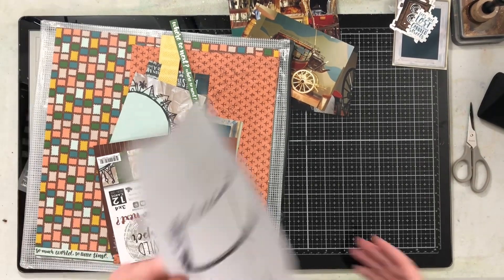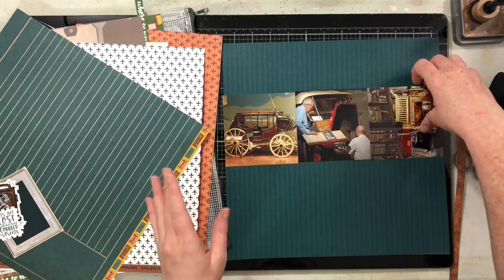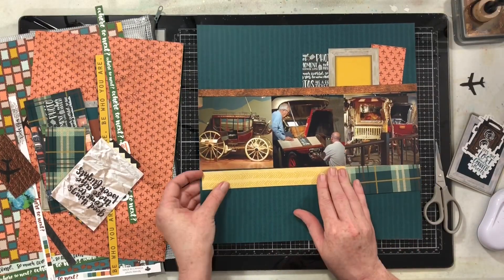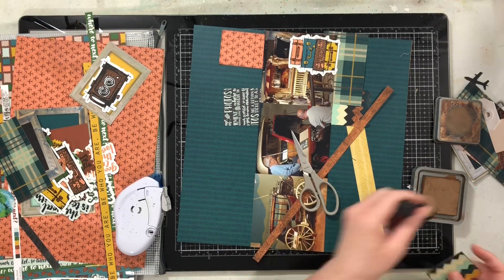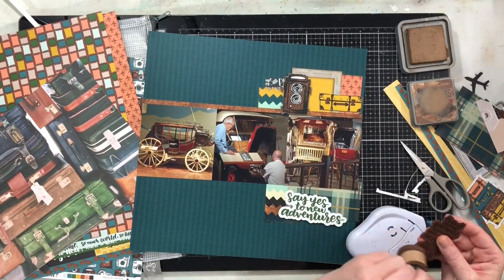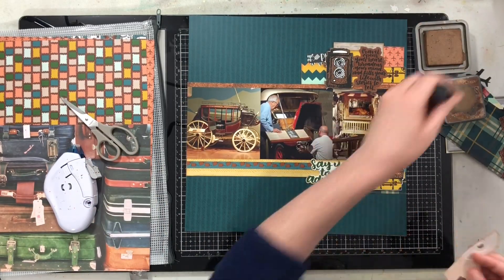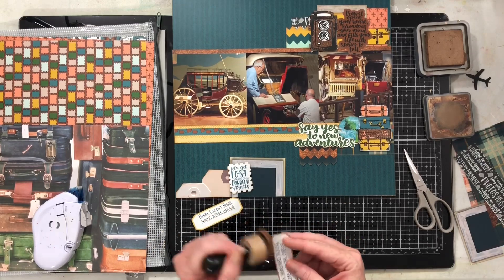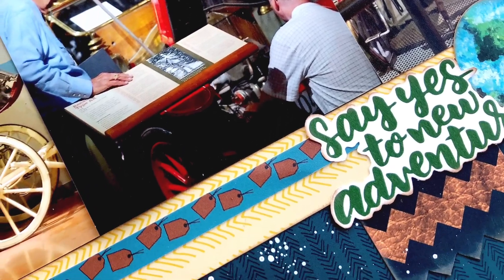12X12 Scrapbook Process- Say Yes To New Adventures ( Laura’s Sketches ReImagined)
Today’s Guest Designer’s -